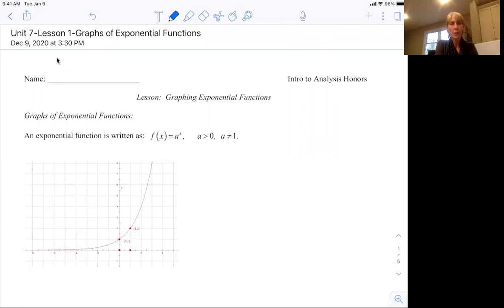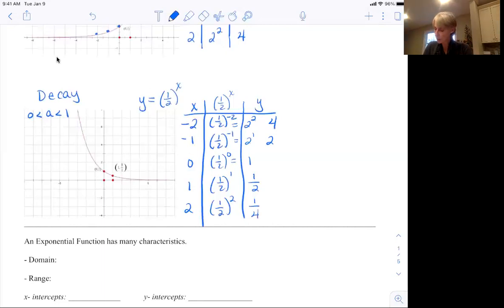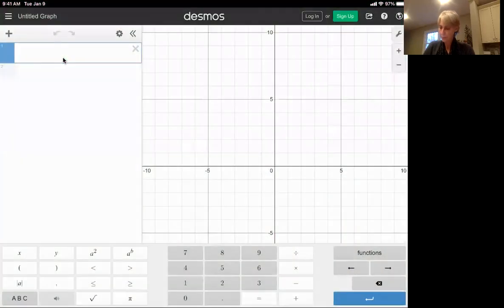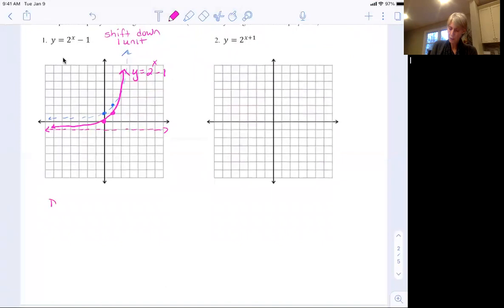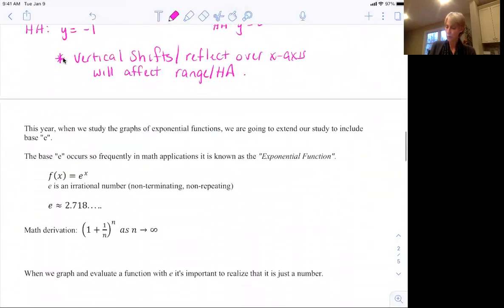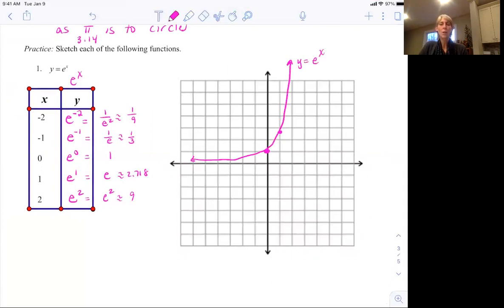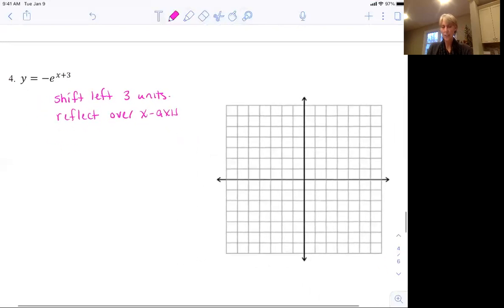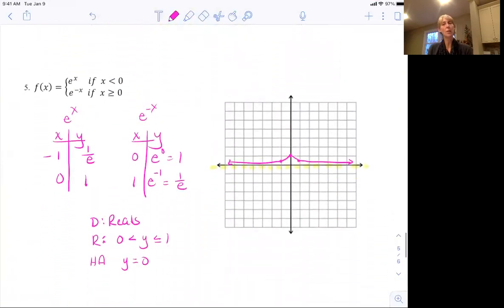Unit 7: Exponentials and Logarithms - Lesson 1; Graphs of Exponentials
This video goes over the first lesson of unit 7, Graphs of Exponentials.